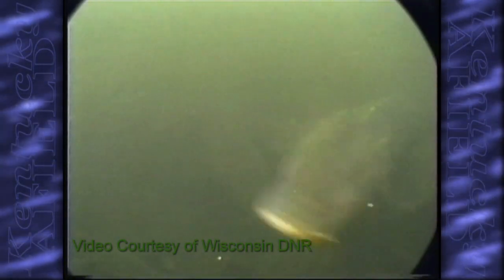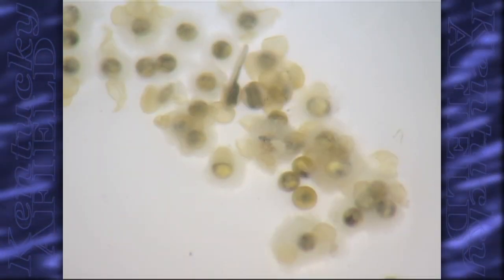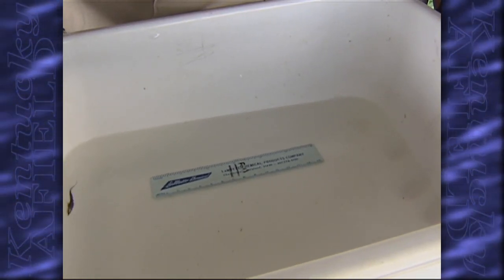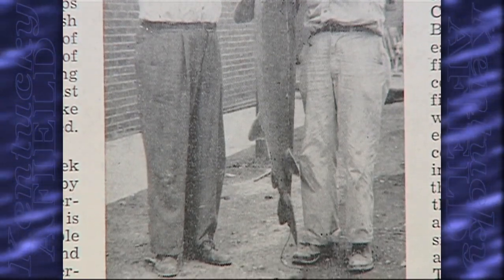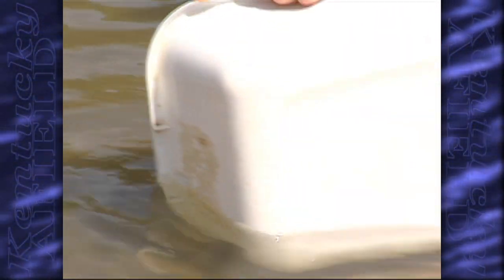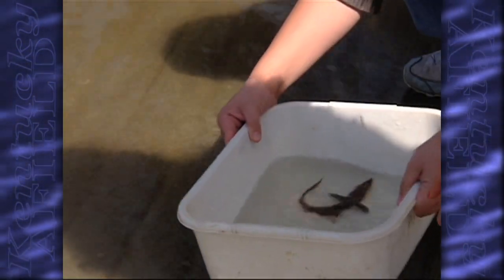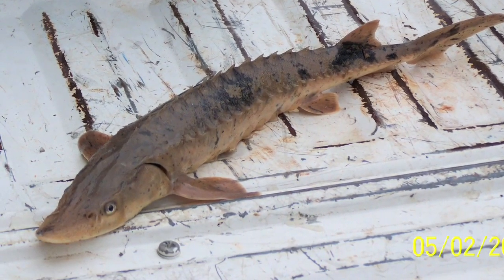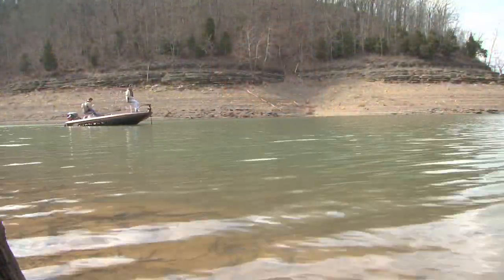Kentucky Sturgeon Update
Kentuckys interior lakes and streams welcome back a popular fish of yesteryear, the lake sturgeon. The indigenous species is considered critically imperiled. We visit Pfeiffer Fish Hatchery to see how specialists are working to return the fish to healthy populations.